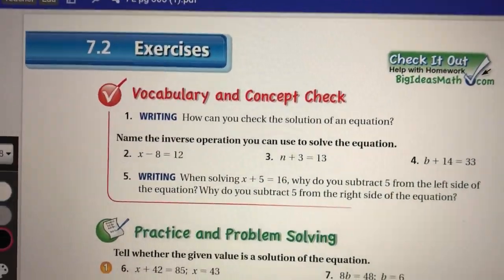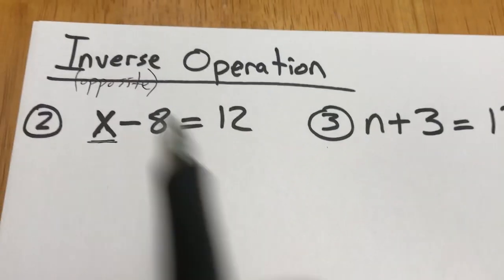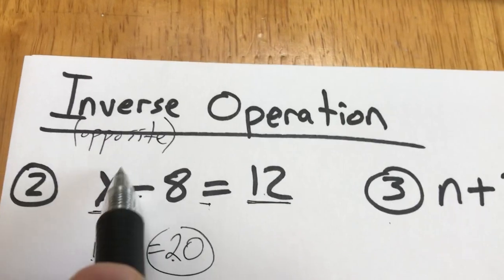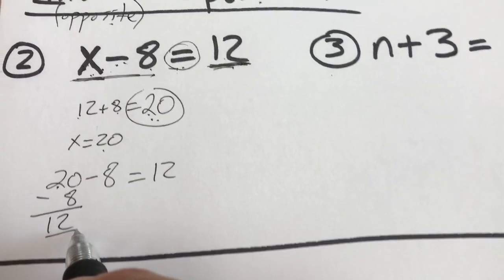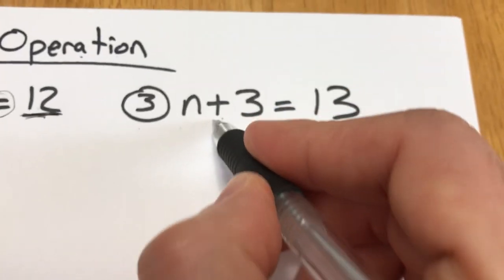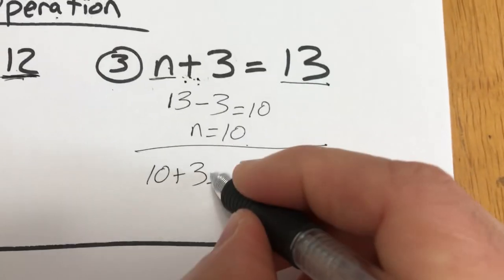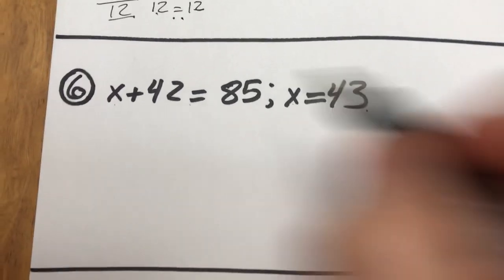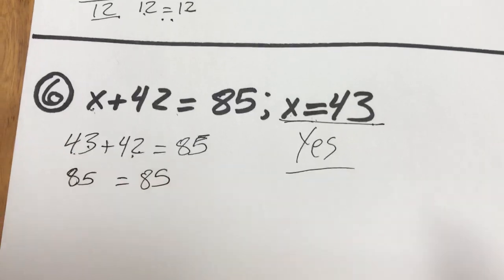Lesson 3- March 24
Big Idea 7.2 Exercises Help